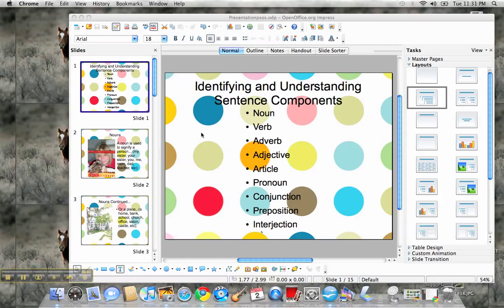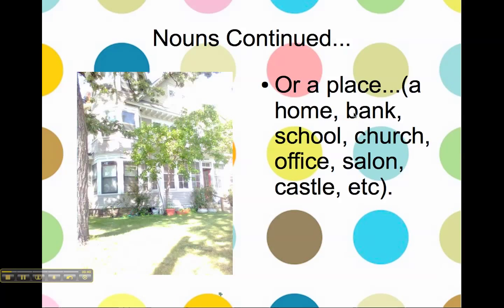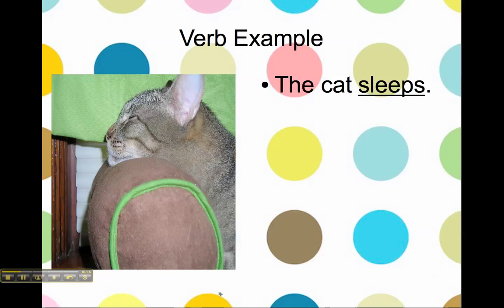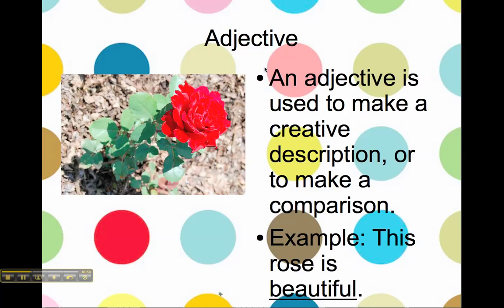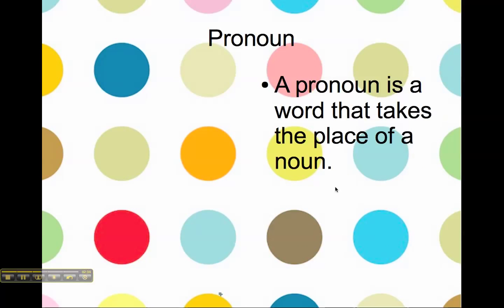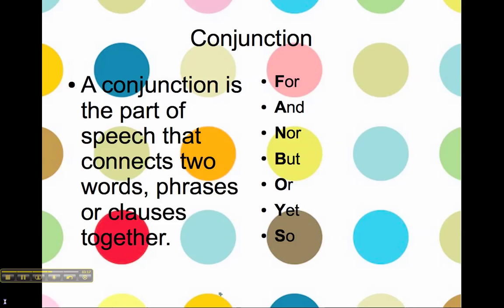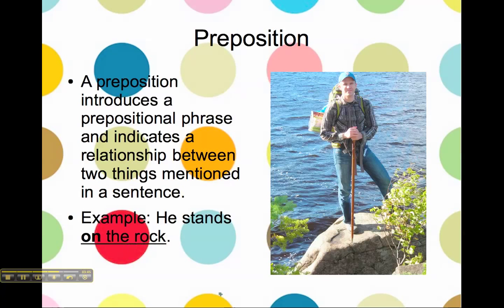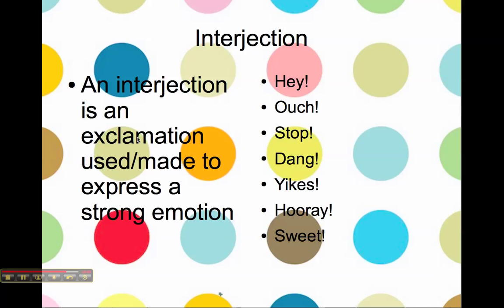The Parts of a Sentence / Sentence Components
Learn, review, or practice using the parts of a sentence/parts of speech. This tutorial is aimed at helping you to learn and remember these components!